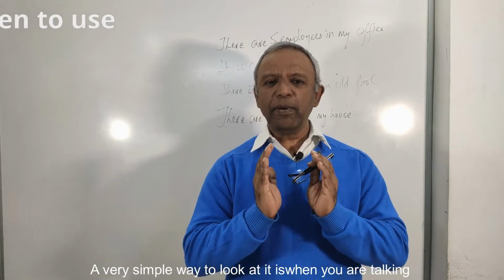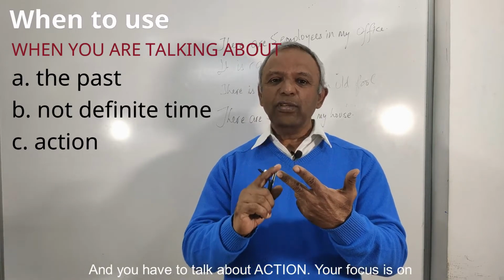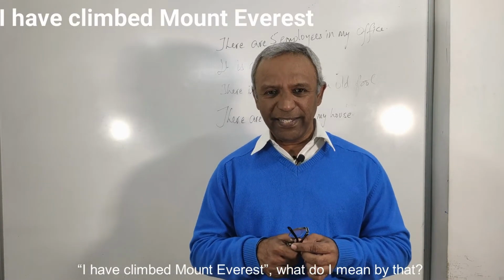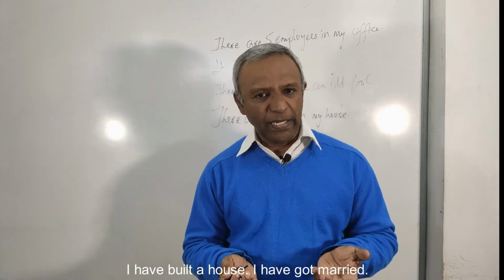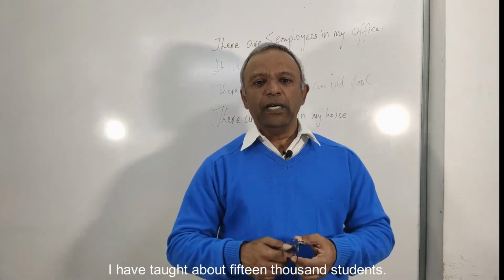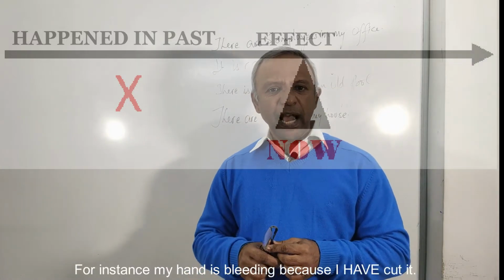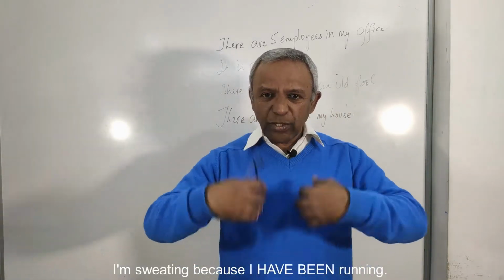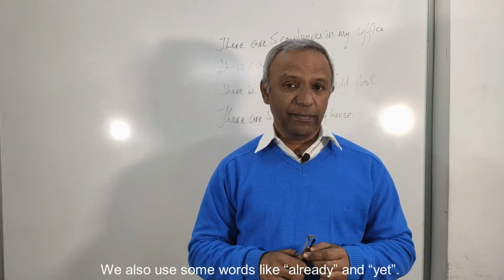Present Perfect In English | Use of HAS and HAVE | Learn English step by step with TELW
In present perfect we use HAS and HAVE with the past participle (the "third form" of the verb). The present perfect is used to talk about your experiences, ie, what you have done or faced in the past. Here, we  talk about actions only, without telling the time. In other words, we are interested in the actions (the WHAT) and not the time (the WHEN).

For instance, when I say "I have played cricket", I am talking about the ACTION, ie, playing cricket, and not about TIME, ie, WHEN I played it.

Also note, when we speak English, we contract "I" and "have" to "I've". So I say, "I've played cricket". Contractions are important to avoid sounding rude. people normally make mistakes with the present perfect, when they use time. Sp, it's wrong to say, "I've been to the market yesterday". Because "yesterday" is time, we don't use "have". We simply say, "I went to the market yesterday".

There are other uses of HAS/HAVE as well. We aim to make videos that meet your requirements and make you better your English communication skills..

TELW  The English Workshop  is an English language school, aimed at spreading the knowledge of English in a practical and user-friendly manner. The idea is not to make you grammatically perfect, but to help you  USE the English language to meet your communication needs effectively and efficiently.

We upload English language and communication skills related videos regularly to help the people who wish to learn the language practically . These videos will help improve your English skills and make you a more productive and useful person.